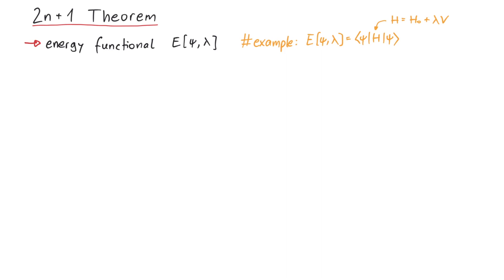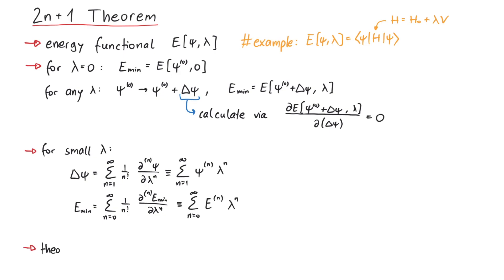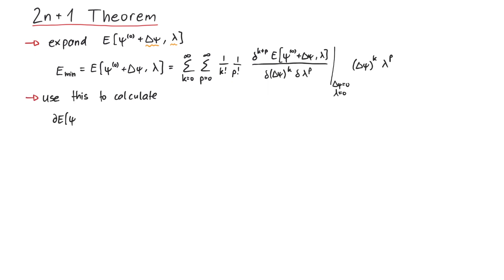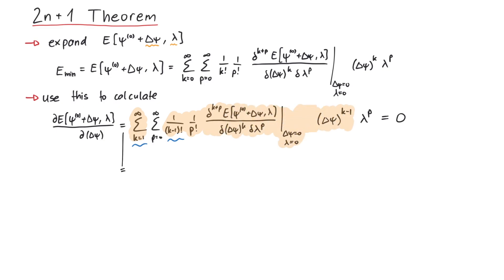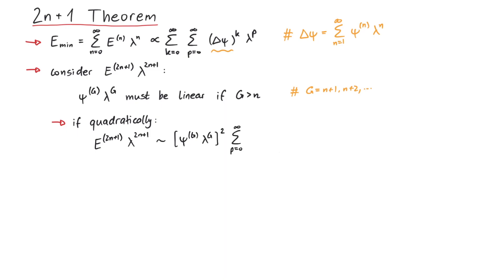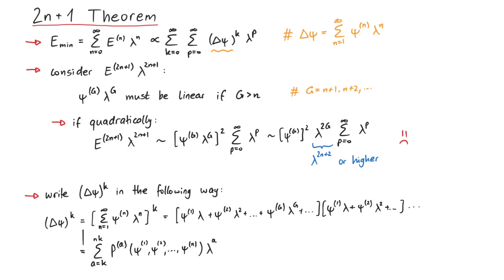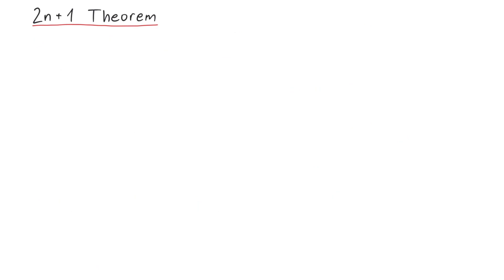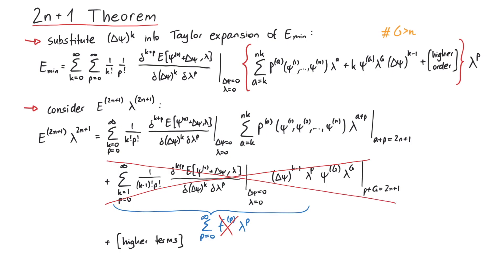The 2n+1 Theorem | Perturbation Theory | Quantum Mechanics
In this video, we will explain the 2n+1 theorem and show you how to derive it. This theorem is useful when you want to calculate the energy of some system using perturbation theory, and has also found applications in density functional theory.

References:
[1] Baroni et al., "Phonons and related crystal properties from
density-functional perturbation theory", Rev. Mod. Phys. 73 (2001).
[2] Martin, "Electronic Structure Basic Theory and Practical Methods",
Cambridge University Press (2010).

Contents:
00:00 Introduction
01:36 Preparation
04:42 Proof